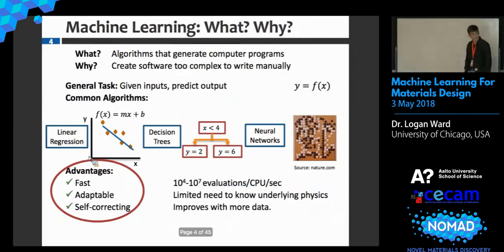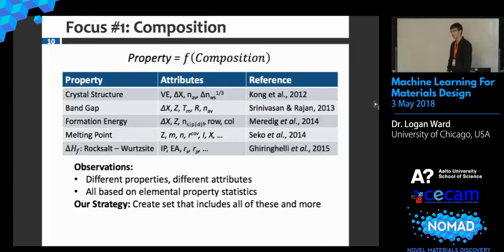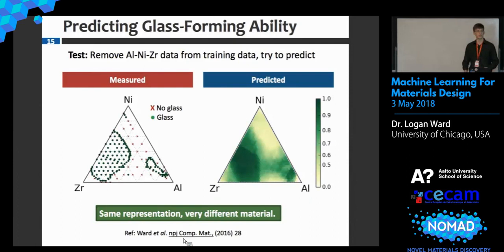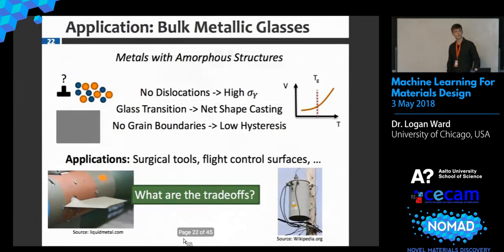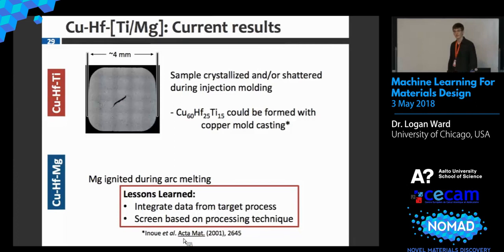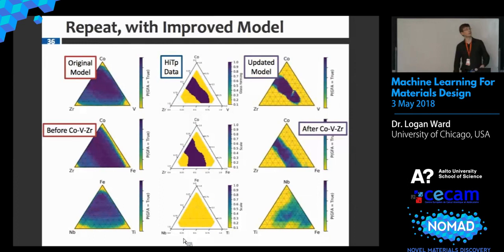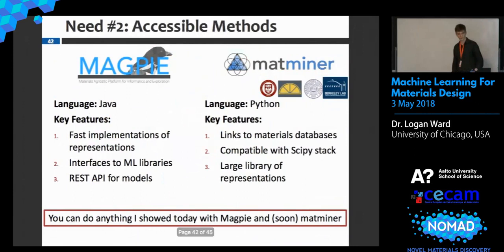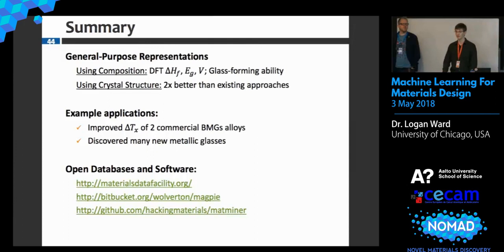ML4MS18: Machine Learning for Materials Design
ML4MS18: "Machine Learning for Materials Design", Logan Ward (University of Chicago, USA)